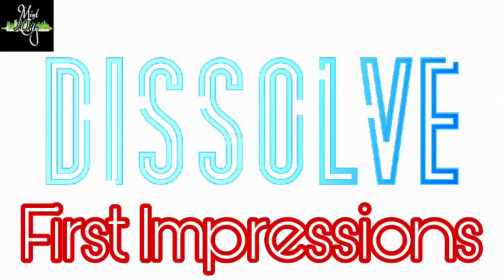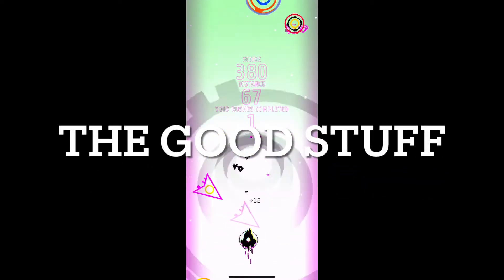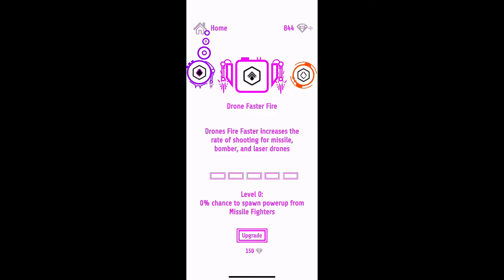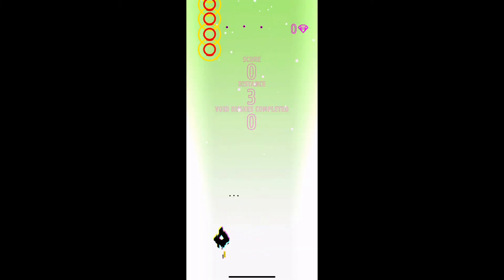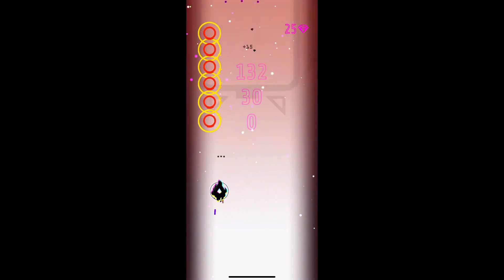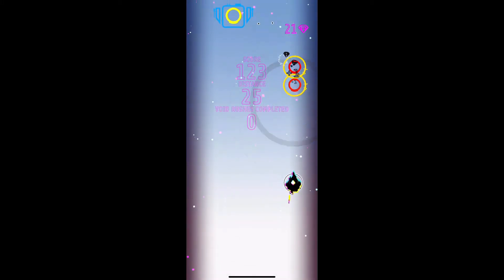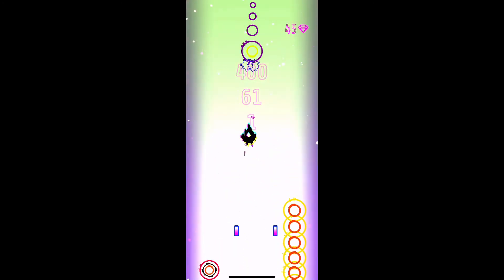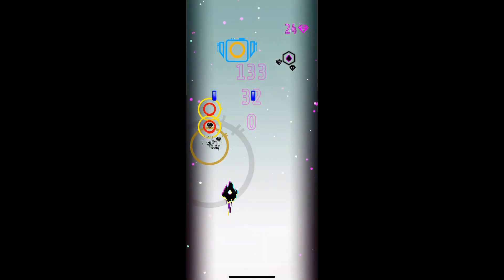Dissolve First Impressions! (iOS & Android)